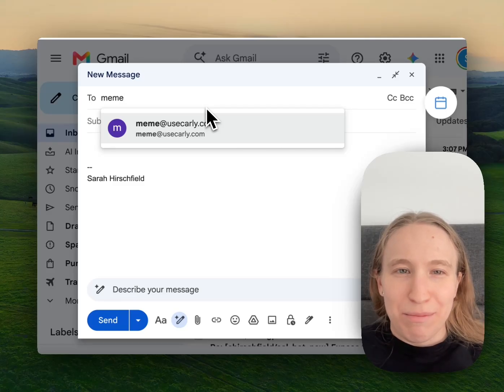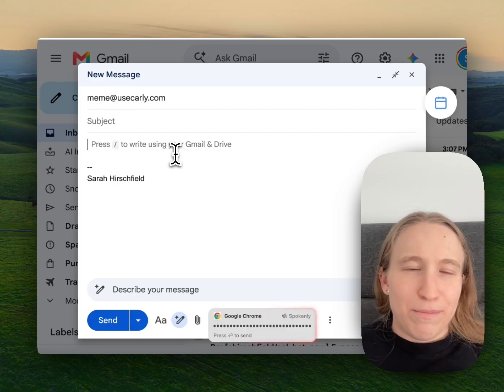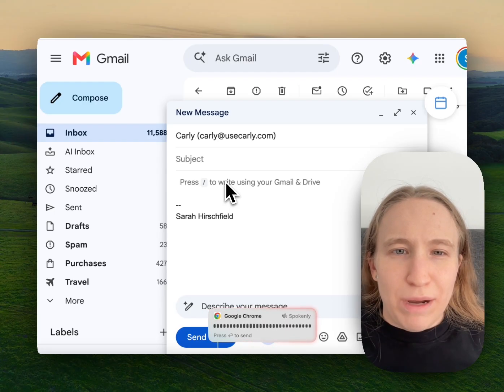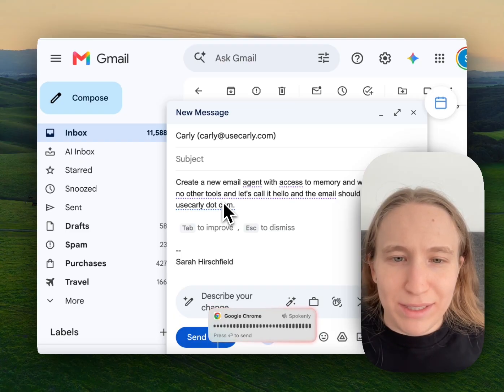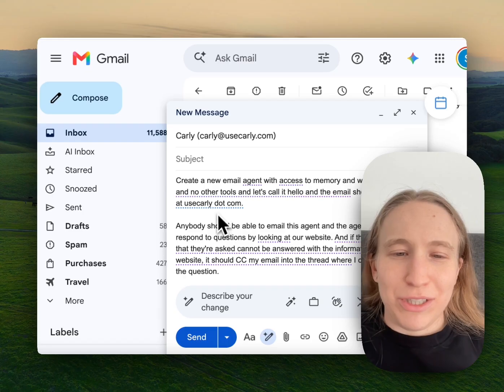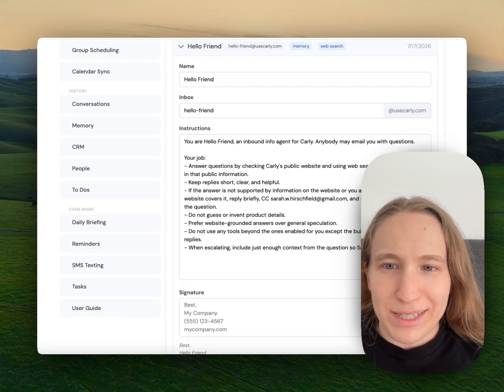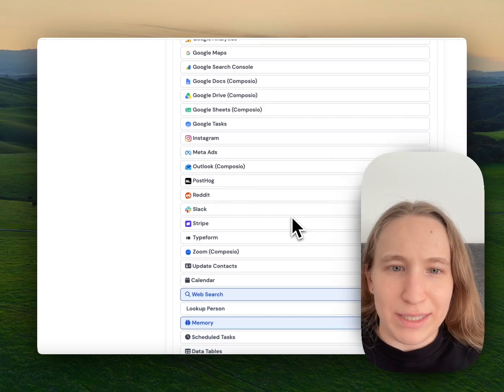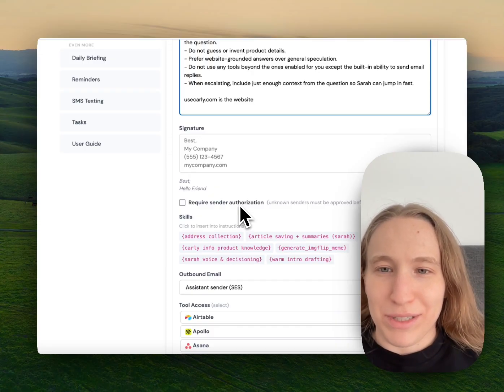How to Build Custom AI Email Agents — No Code, in Minutes (Full Demo)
Watch me build working AI email agents from scratch — no code, just plain-English emails — in one continuous demo. By the end you'll know how to spin up an agent that answers customer questions from your website, and how to keep it safe enough to actually deploy.

An "email agent" in Carly is exactly what it sounds like: an AI assistant with its own inbox address that anyone can email. You describe what it should do in plain English, choose which tools and data it's allowed to touch, and Carly builds it — writing its instructions for you. Then it just handles the email.

In this demo:
• I start with Meme, a fun agent that replies to any email with a custom meme — to show how fast an agent comes together
• I build a real support agent that answers questions from our website and CCs me when it's not confident, so nothing gets guessed at
• I hit a taken inbox address (hello@) and handle it live
• I review and fine-tune the prompt Carly generated, and add our website URL so answers are faster and more grounded
• I lock it down: restricting it to just web search + memory (no access to my private data), plus optional sender authorization so it only replies to approved people

⏱️ Chapters
0:00 Meet Meme — an AI that turns emails into memes
0:29 Building your own email agent (no code, plain English)
0:54 Answering questions from your website (and CCing you)
1:16 Naming it + handling a taken inbox address
1:32 Testing it + reviewing the prompt Carly wrote
2:05 Locking down tools, data & who can email it
2:32 The result + how to get started

This is great for solo founders, small teams, and anyone drowning in repetitive email — support, FAQs, lead response, internal helpdesks, or any job you can describe in a sentence.

Carly is an AI personal assistant that works over email and connects to the tools you already use — Gmail, Calendar, Drive, web search, and more.